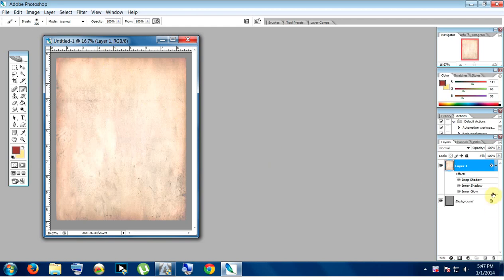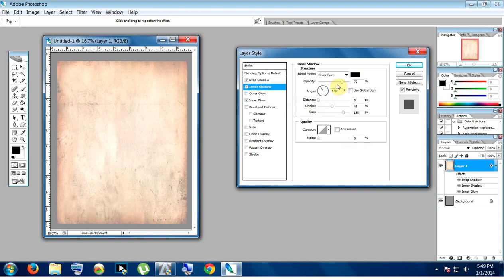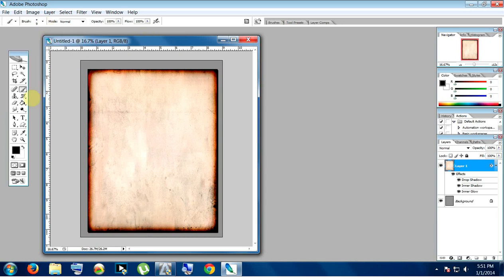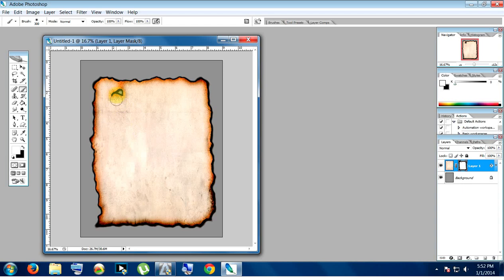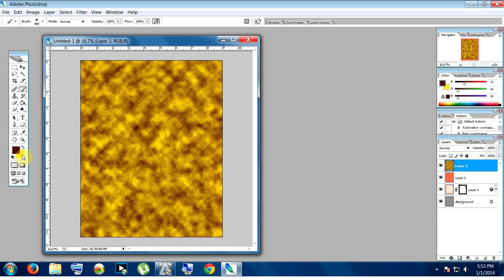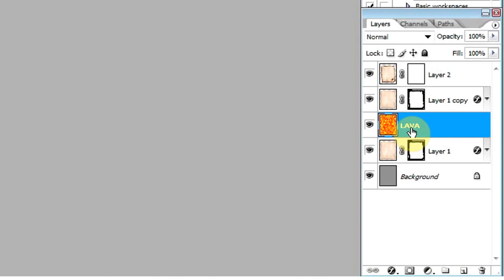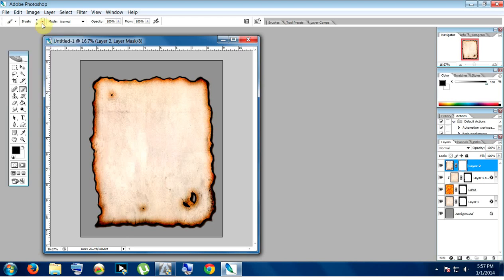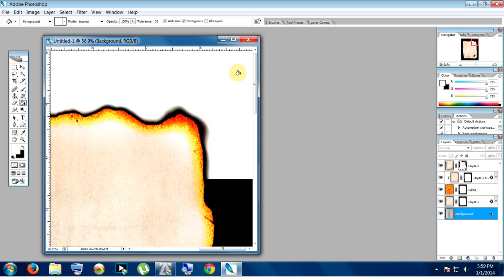Burning Edges Photoshop Tutorial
Tutorial on how to make burning edges on parchment paper in photoshop

What you will need:
A computer
Image of Parchment paper
Adobe Photoshop
A working human brain with attached and functional ocular input as well as appendages capable of operating a keyboard and mouse
A keyboard and mouse
Sufficient oxygen levels and working lungs to support human life
A circulatory system to provide your brain with sufficient nutrients to the rest of your body
A chair to sit in (optional)
Image of fire (optional)
twenty-two dead hookers (optional, but suggested)